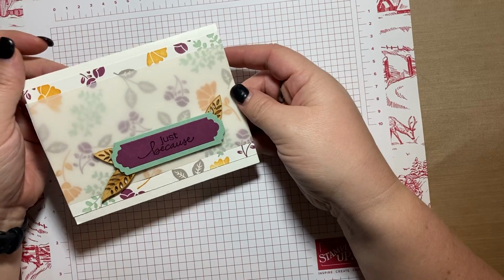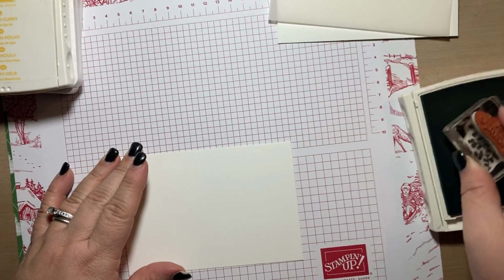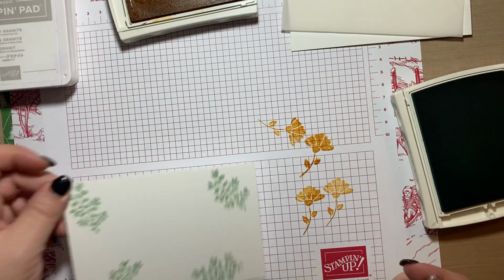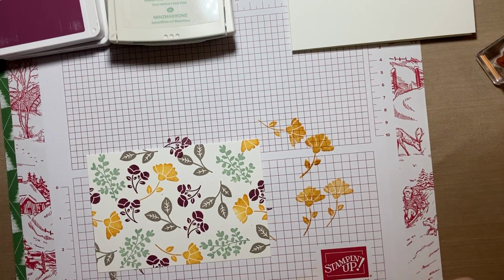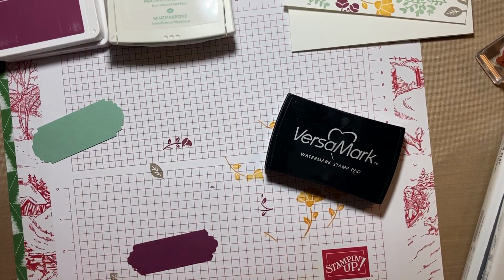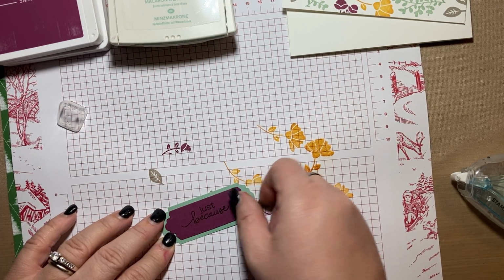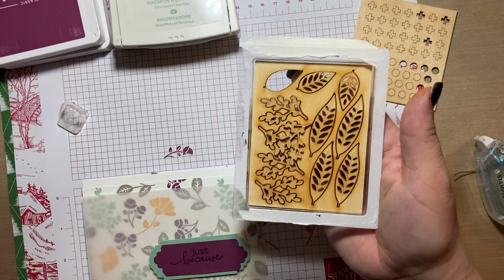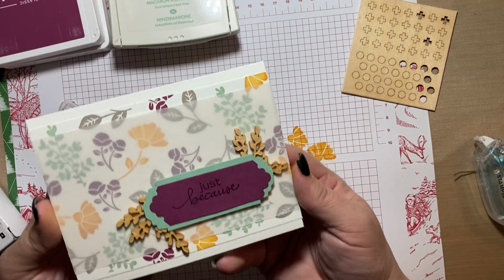Lovely You Bundle- CASE from the annual catalog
Watch as I CASE a card from the annual catalog.

Dimensions:
* 8.5" x 5.5"  folded at 4.25" basic white card stock
* 5.5" x 3.75" basic white card stock panel
* 5.5" x 3.25" vellum
* 1" x 3" mint macaron
* .75" x 2.75" rich razzleberry